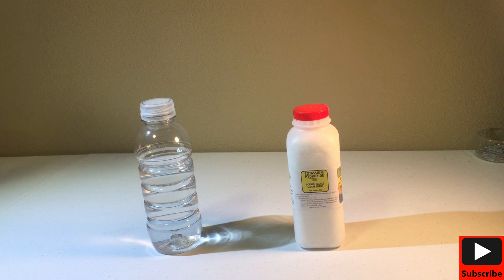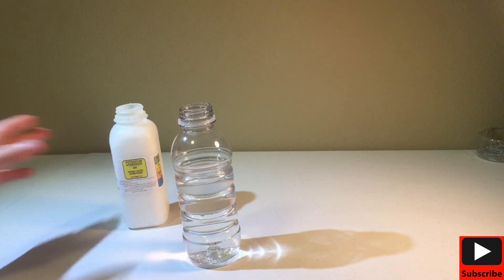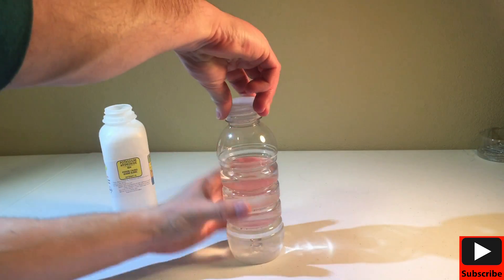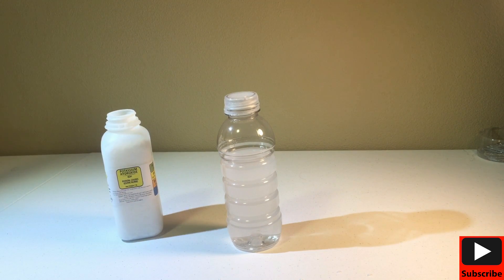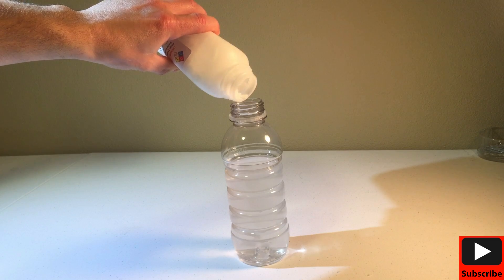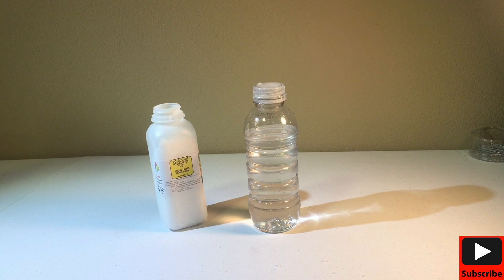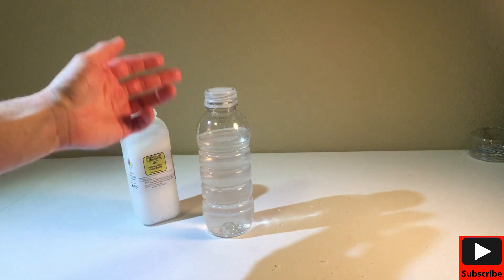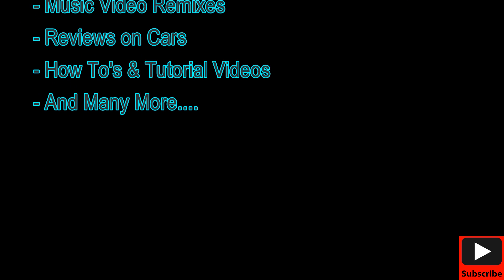Mixing your Potassium Hydroxide (KOH) with WATER for your Hydrogen Generator (HHO)